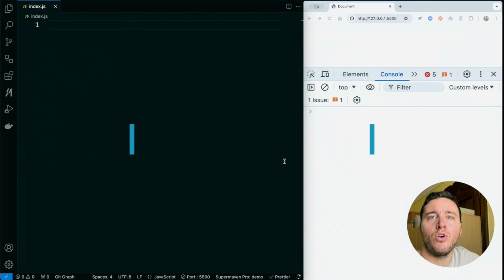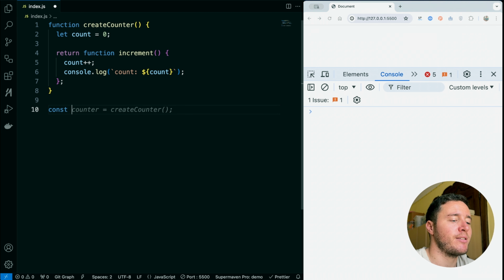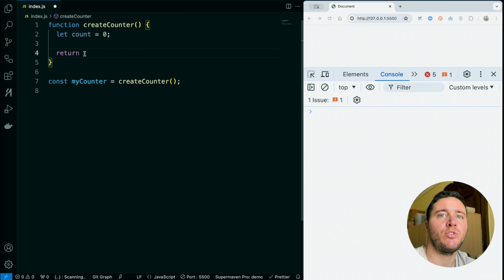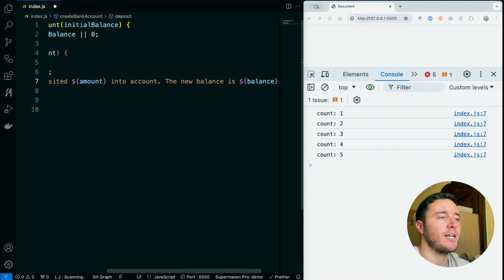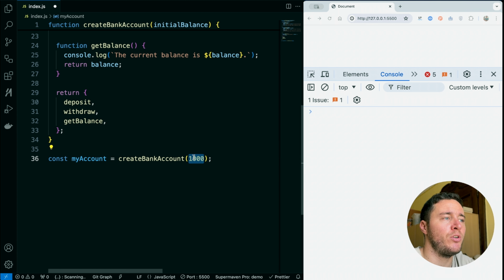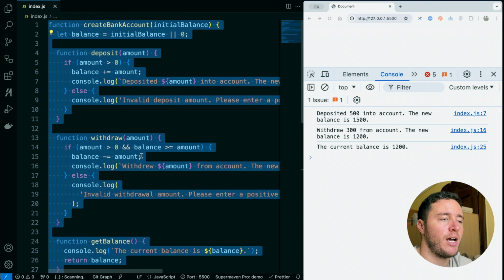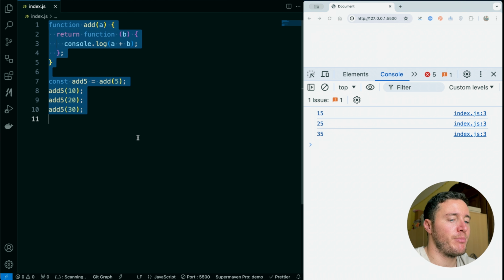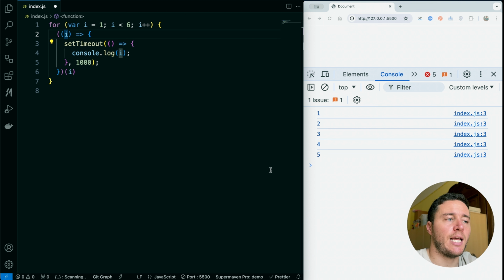Learn JavaScript Closures in 10 minutes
Today we’re diving into one very important and yet confusing concepts in JavaScript: the Closures. Closures are a key concept in JavaScript that every developer must grasp. It’s crucial to not only understand the basics of closures, but also to dive into their specific behaviors.

🔍 What you’ll learn:
Grasp the essentials of closures in JavaScript ✨
Discover how closures capture and store variables 🔒
Debug closures effectively in JavaScript 🔧
Identify common pitfalls when using closures ⚠️

Whether you’re a beginner or looking to improve your skills, this tutorial is for you. Follow along and take your coding to the next level!

⏱️ Timestamps:
0:00 Introduction
0:25 What Is A Closure?
3:40 Practical Example
6:36 Currying
8:05 Common Mistakes